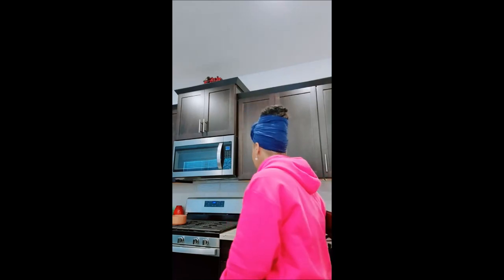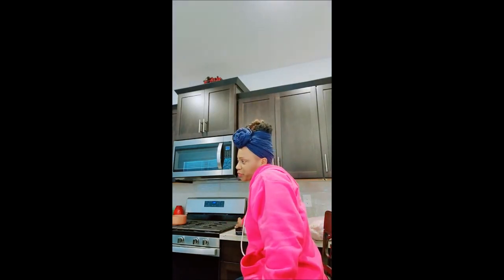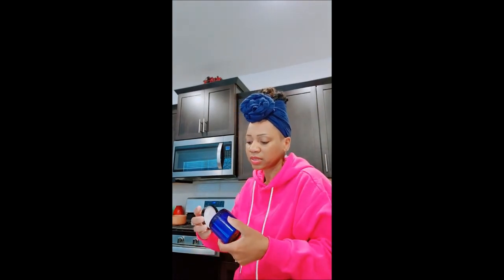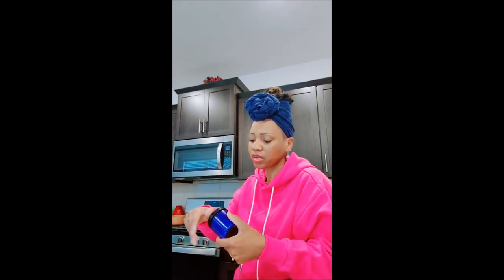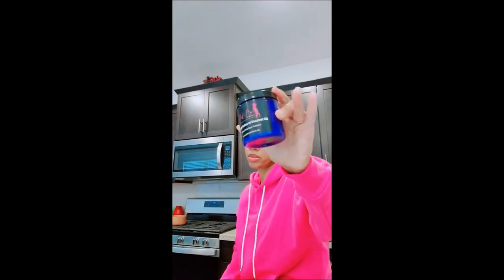High Vibrational Beings